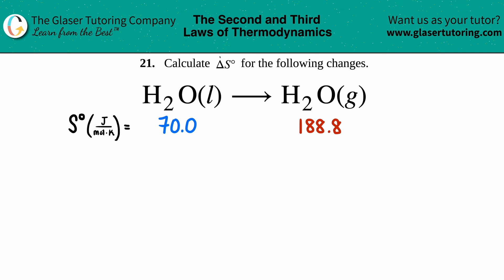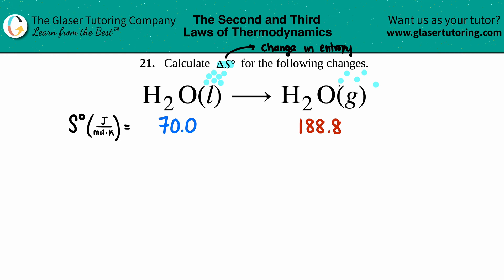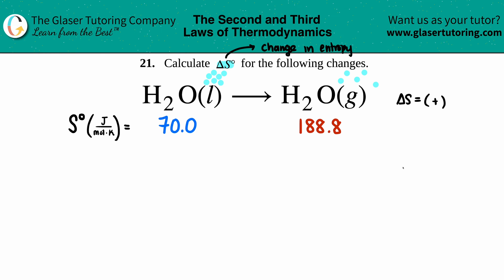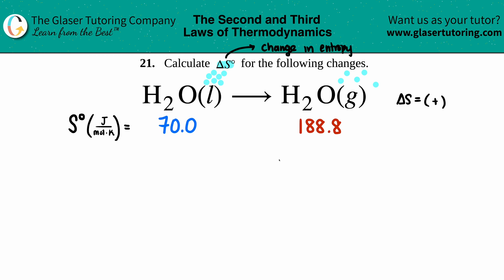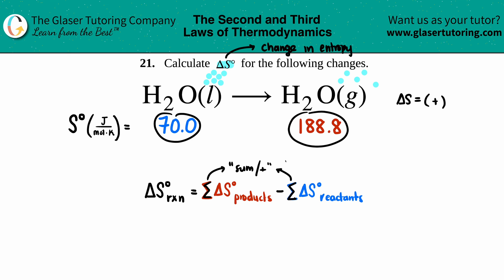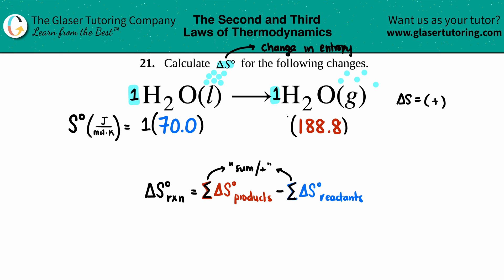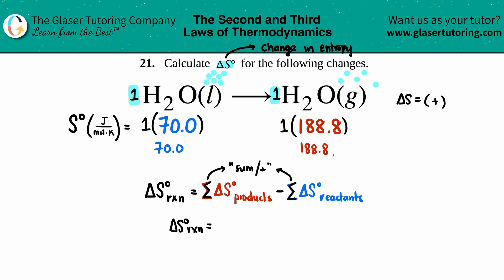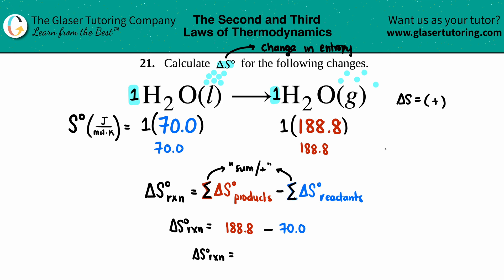16.21d | How to calculate ΔS° for H2O(l) → H2O(g)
Calculate ΔS° for the following changes.
H2O(l) → H2O(g)